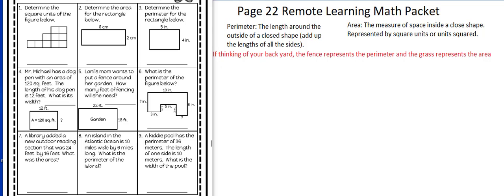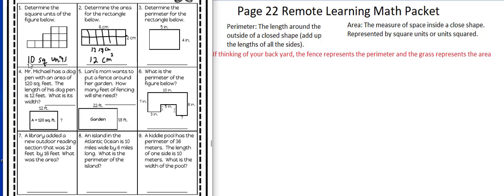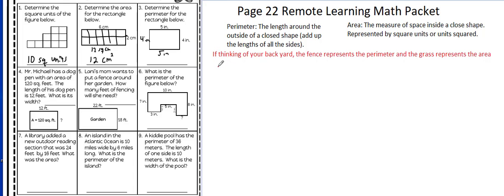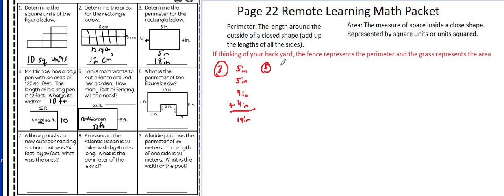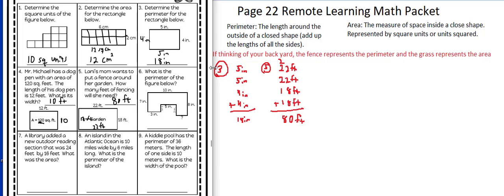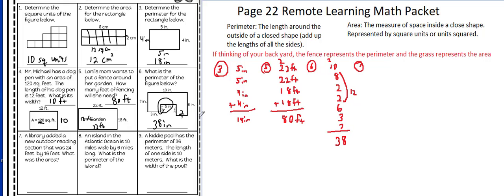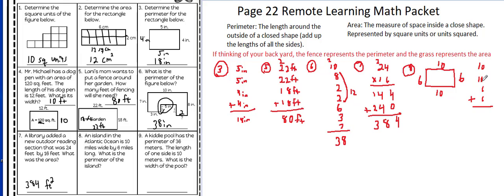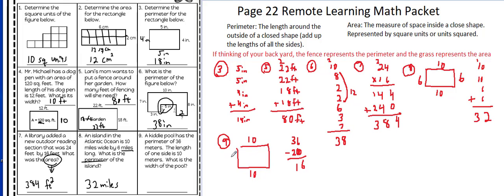Page 22 Remote Learning Math Packet